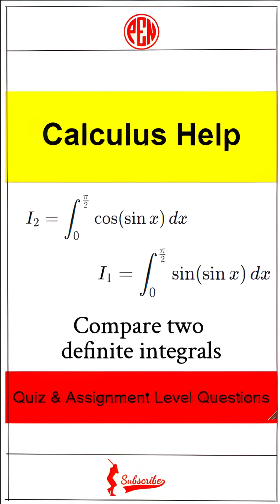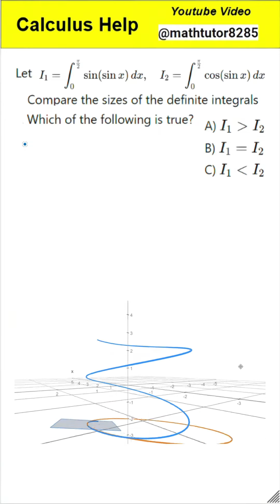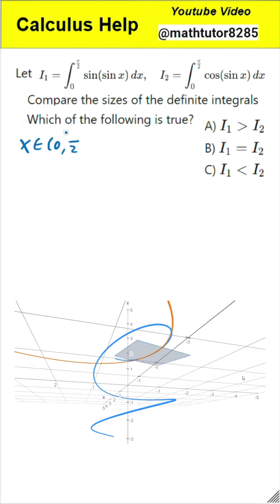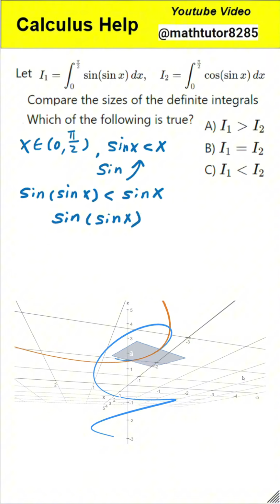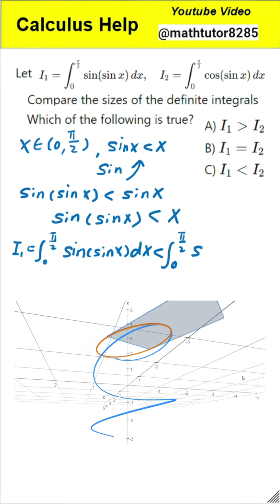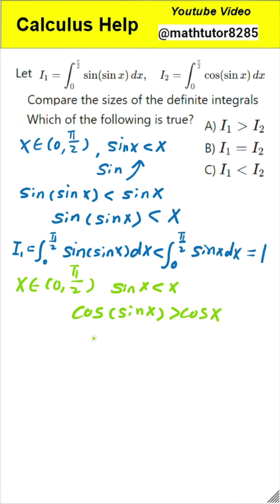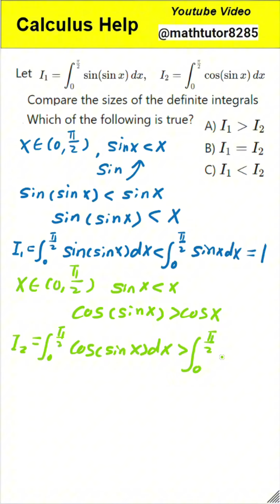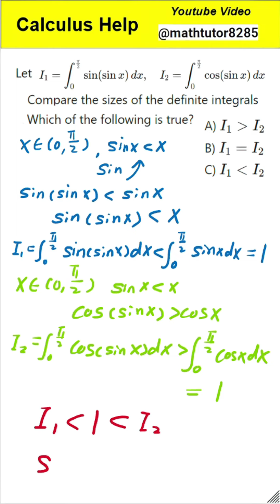Calculus/Integral) Integral Comparison: Sine-Sine vs. Cosine-Sine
[ University Calculus 1/ AP exam]-- (Quiz-level questions)-- [integral]

(Calculus/Integral) involving the comparison of two definite integrals [ University Calculus 2 ] [integral]

This Video (based on our math blog and class recordings)   introduces a mathematical problem involving the comparison of two definite integrals, I one and I two, each containing a composite trigonometric function. The explanation breaks down the solution into steps, first analyzing I one by comparing sin(sin(x)) to sin(x) and x itself, concluding that I one is less than one. Subsequently, it examines I two, comparing cos(sin(x)) to cos(x) to show that I two is greater than one. The text then synthesizes these findings to determine that I one is less than I two, ultimately providing a strategic tip for approaching similar complex integral problems through functional comparison.

Limits

Derivatives

Integrals

Integration Techniques

Vectors

3D Space

Extras

Line Integrals